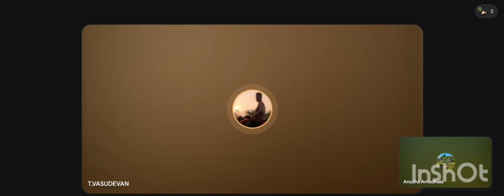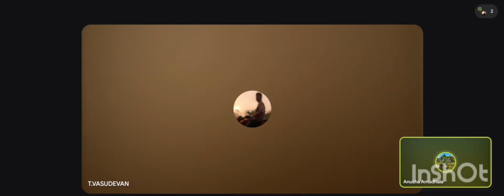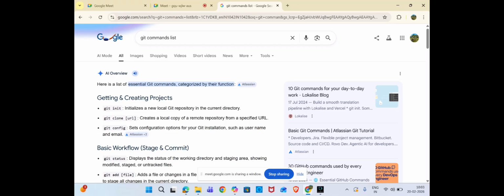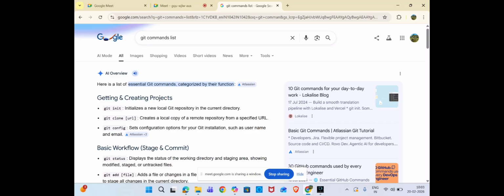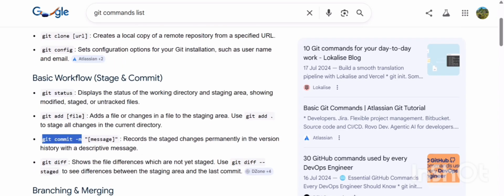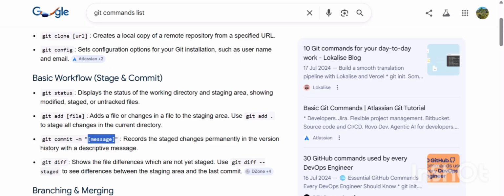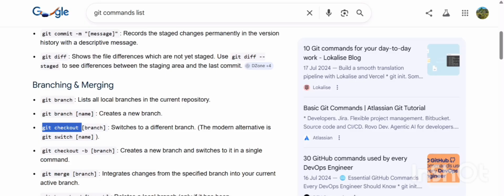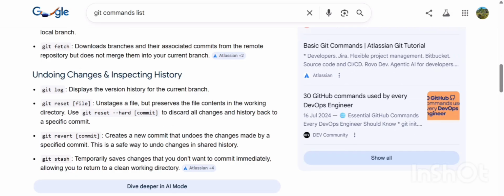Learn together about Git and Github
learn about Git and Github